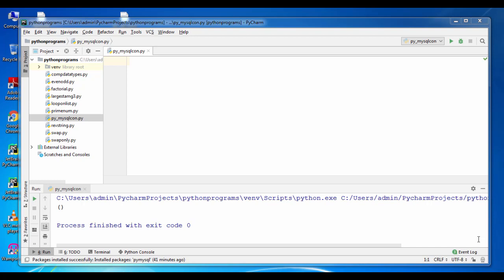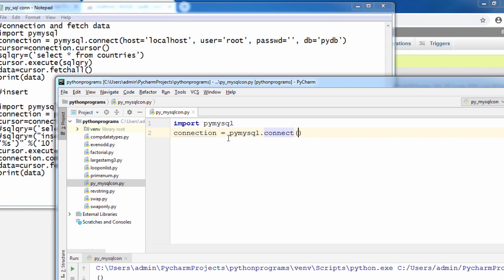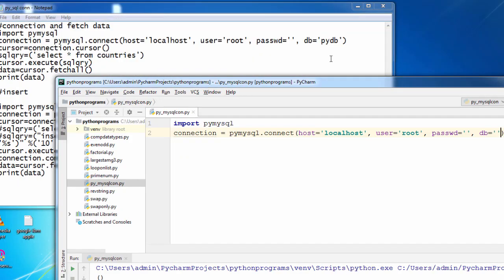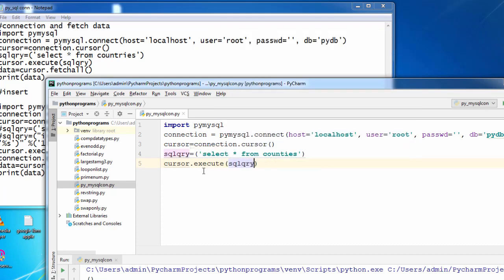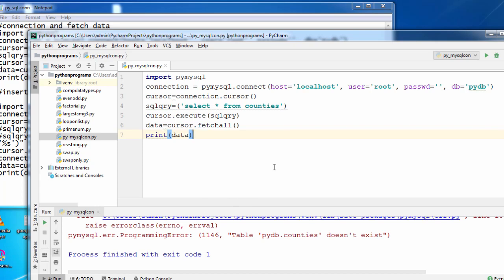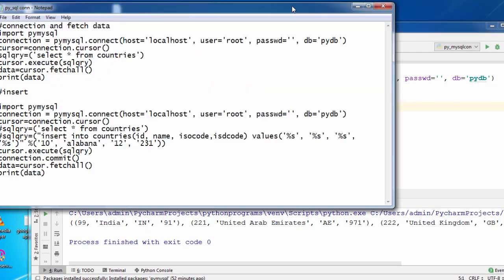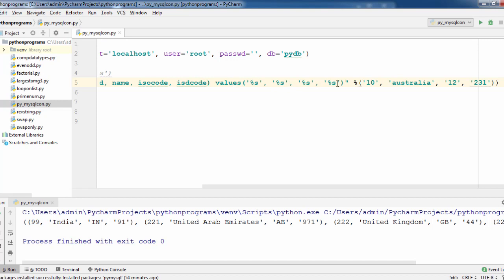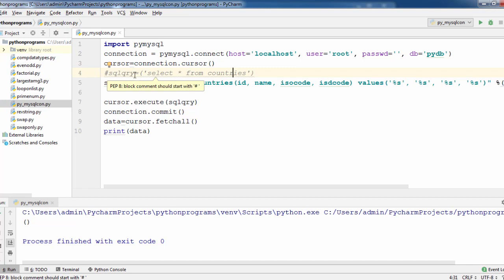python tutorial for beginners | python tutorial for database connection | python class | Harisystems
In this video you learn step by step to write a Database Connection for MySQL Database and Select, Insert Queries functionalities, and also know that predefine functions of python i.e cursor, execute and more in detail, from entry-level using PyCharm Community IDE and have a better idea to know run the python program execution on it

Python is a clean and powerful programming language. You can use it to build websites, analyze data, write utilities, and create many other kinds of software.

Harisystems, We help students and professionals make the right career decisions, choose the trainers with over a period of industry experience, will provide extensive hands-on projects, continuously evaluate learner progress and offer courses. We also help with digital transforming world concepts.